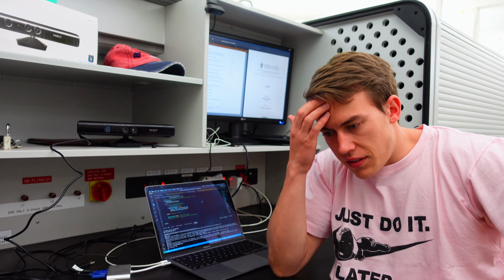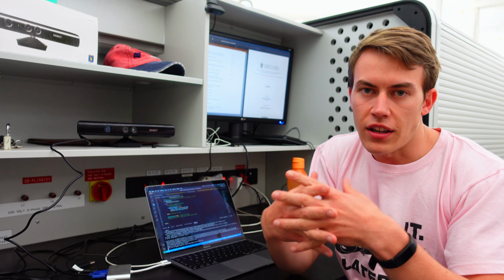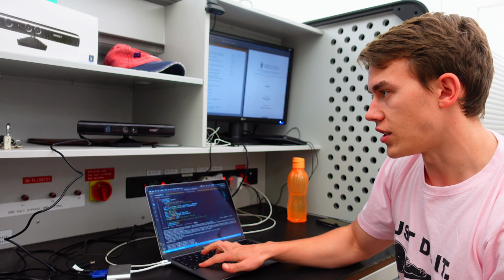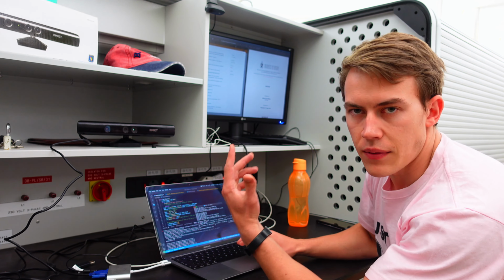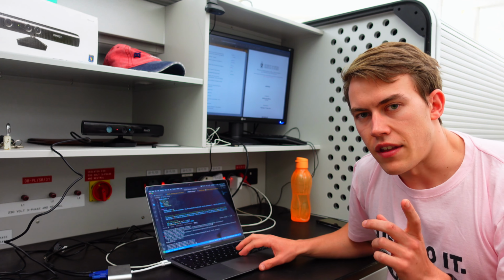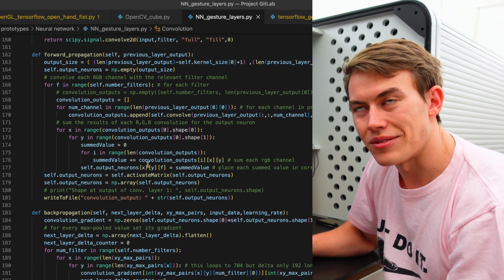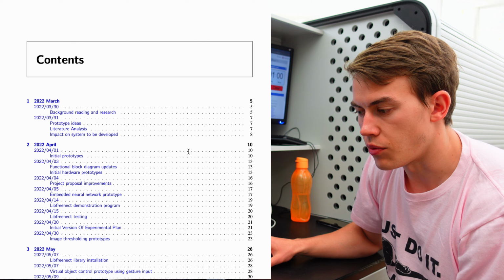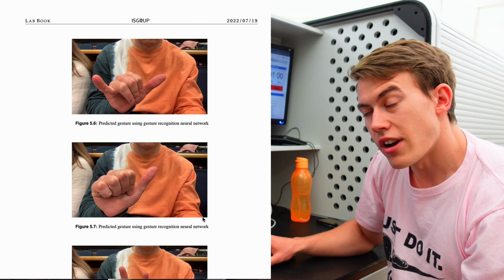My Final Year Project | Prototypes And Progress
My project's title: Gesture control of a virtual object in augmented reality. I'm a final year Computer Engineering student at the University of Pretoria (Tuks) but also do a whoooooooole lot of other stuff. Check out the rest below...

This is what I am spending day and night working on at the moment and I always allude to it but here are the hard technical details about my project. Got my first principles neural network working too since this video was filmed!

This video contains a Microsoft Kinect, lots of hard graft, neural networks, hand segmentation and virtual object control.

but I only check this once a week for my own sanity - the Insta rabbithole is real.

Thank you for taking the time to watch my video - attention is valuable so it means a lot. :)

My name is Mitch Williams and I'm a twenty two year-old living in South Africa. I am really passionate about learning, technology, space, reading, hiking, always improving and am studying Computer Engineering at The University of Pretoria (Tuks). These videos are a way of remembering my life and to possibly help out some other future varsity students get a sense of what they're in for.